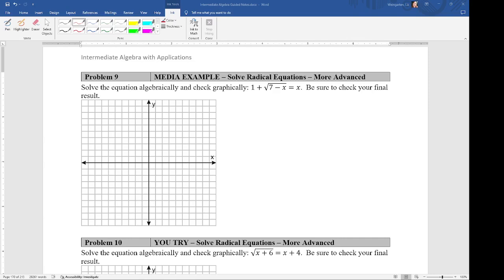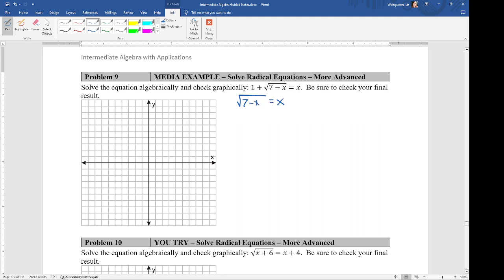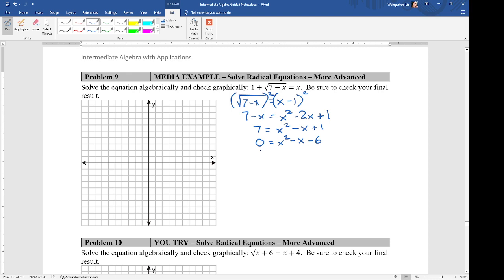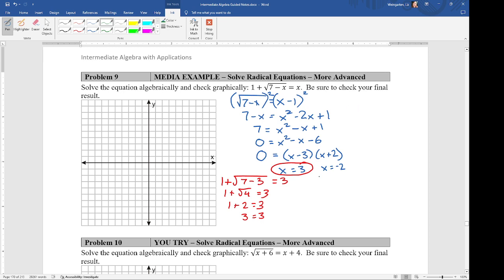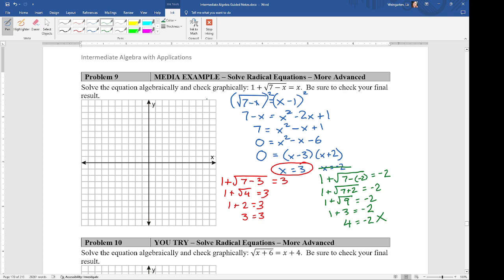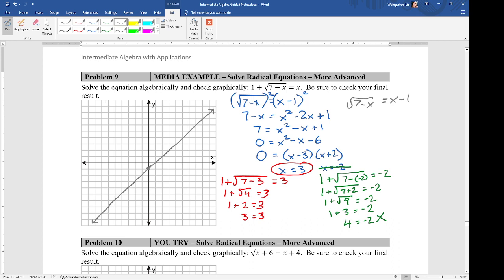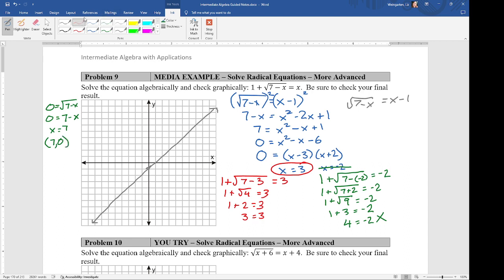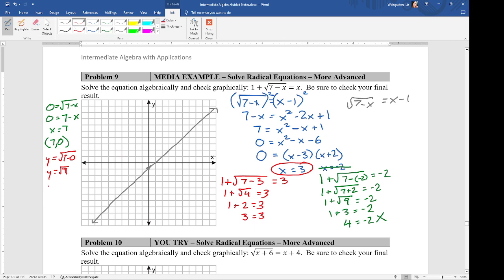11 2 Prob 9